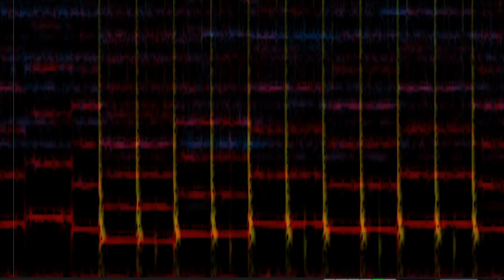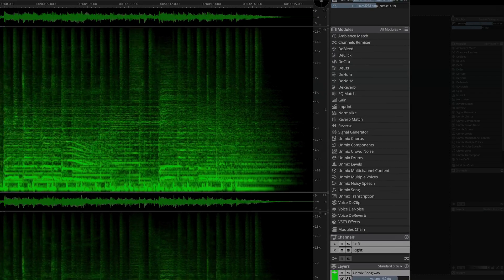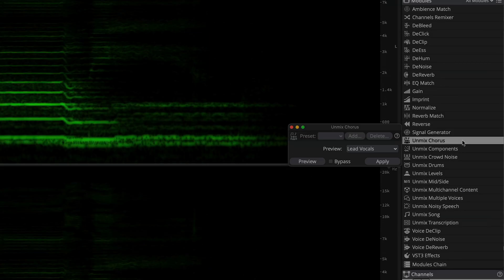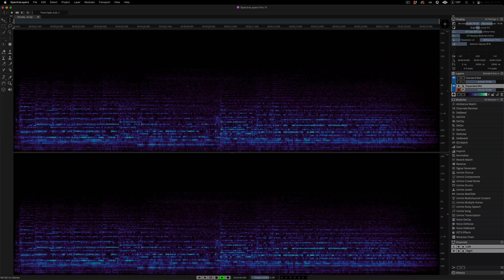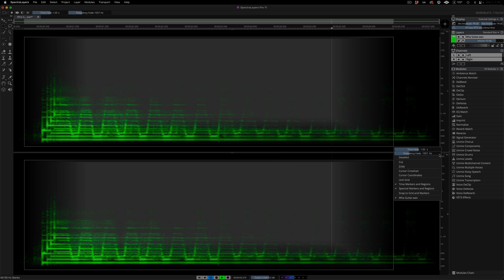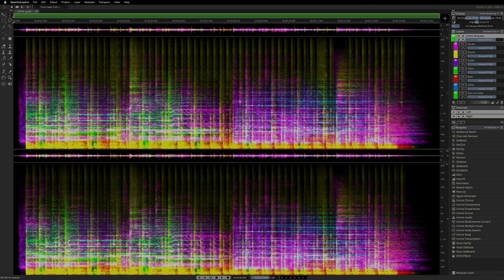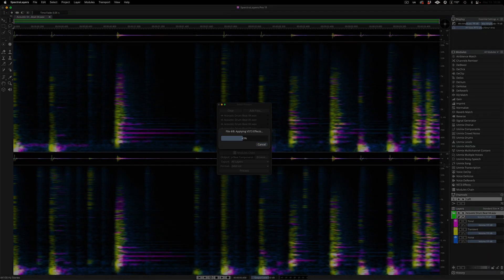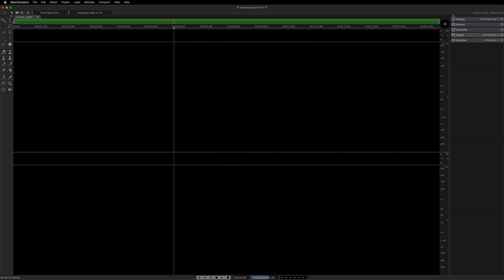New Features in SpectraLayers 11 | Promo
Steinberg SpectraLayers 11 is the new state of the art in spectral audio editing for music, sound design, audio repair and restoration. New and improved AI algorithms work with new editing tools, a completely revised user interface and more improvements to deliver a new level of excellence and workflow efficiency.